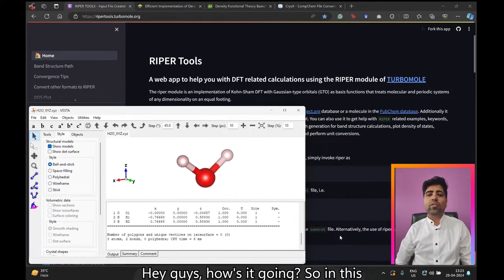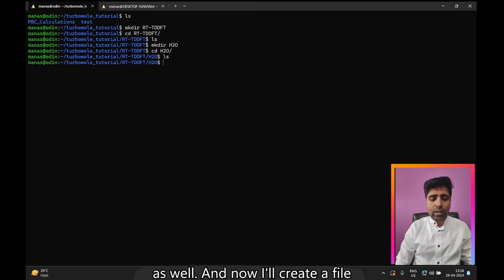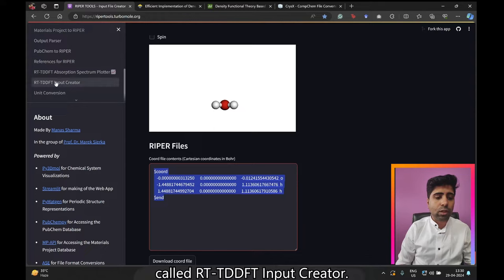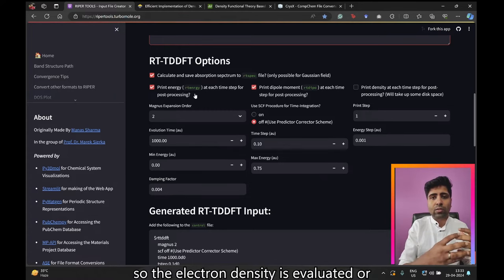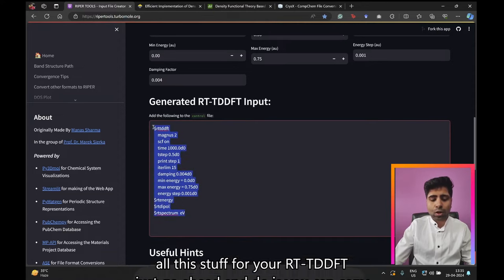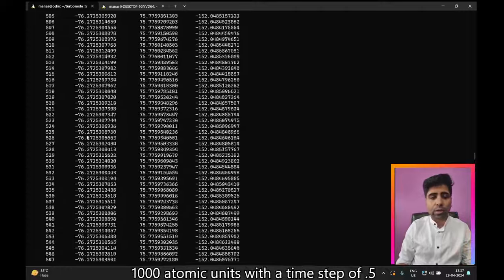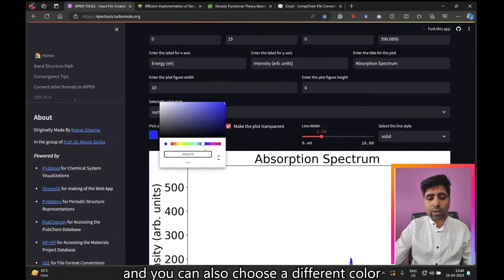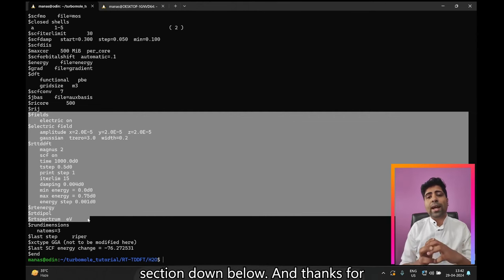How to Calculate & Plot Absorption Spectrum using RT-TDDFT? [TURBOMOLE TUTORIAL]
This video is a detailed walkthrough of the process of calculating and plotting the absorption spectrum of a water molecule using the RT-TDDFT (real time-time dependent density functional theory) implementation in the RIPER module of TURBOMOLE.

Atomic coordinates of the water molecule (in XYZ format):
3
Water
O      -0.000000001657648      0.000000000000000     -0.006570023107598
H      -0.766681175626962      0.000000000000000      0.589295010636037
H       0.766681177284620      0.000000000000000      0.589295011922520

Atomic coordinates of water molecule in Turbomole's coord format:
$coord
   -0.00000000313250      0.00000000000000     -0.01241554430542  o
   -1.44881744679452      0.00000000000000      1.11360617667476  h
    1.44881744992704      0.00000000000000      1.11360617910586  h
$end

# Some useful commands used in the tutorial:

## Setup the environment variables
export TURBODIR=/path/to/turbomole/
source $TURBODIR/Config_turbo_env

## Setup  for parallel execution
export PARA_ARCH=SMP
export OMP_NUM_THREADS=4
source $TURBODIR/Config_turbo_env